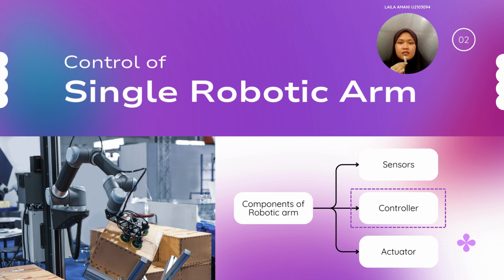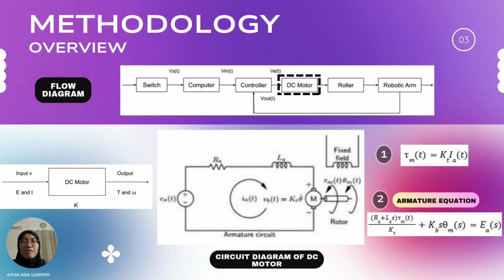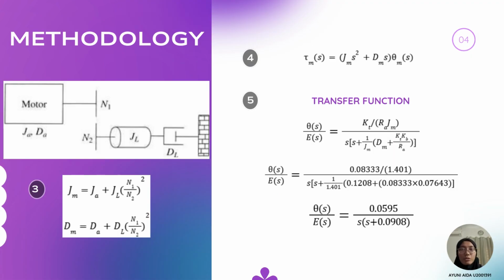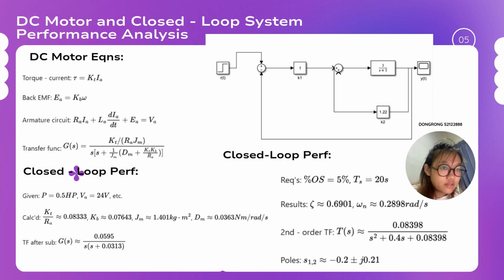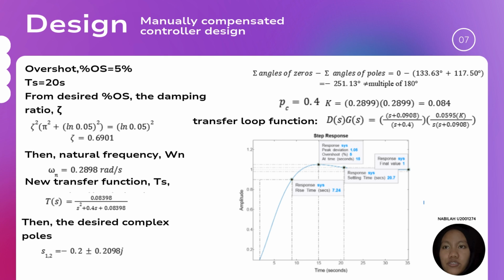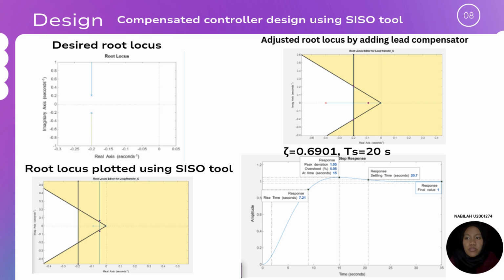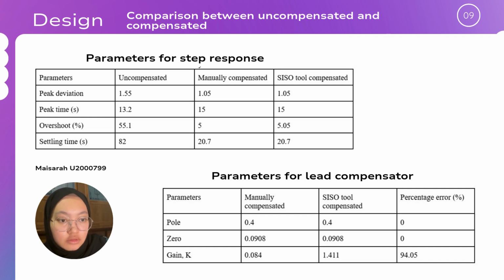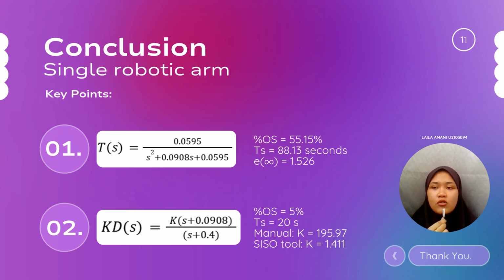KIG4001 Group assignment Presentation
SITI NURUL NABILAH BINTI AZMAN (U2001274/2)
MAISARAH AMIRAH BINTI SUKIDI (U2000799/2)
AYUNI AIDA BINTI ARJUNAIDI (U2001391/2)
WANG DONGRONG (S2122888/1)
LAILA AMANI BINTI MOKSIN (U2103094/1)